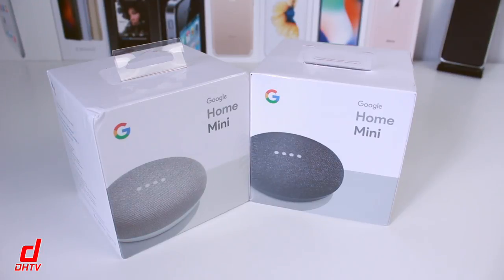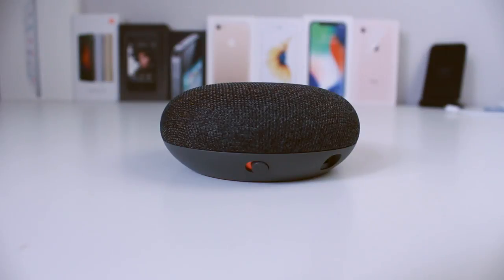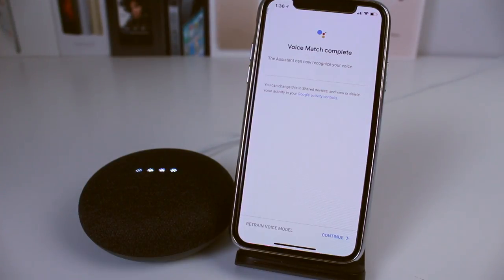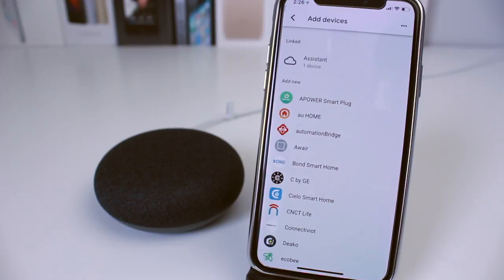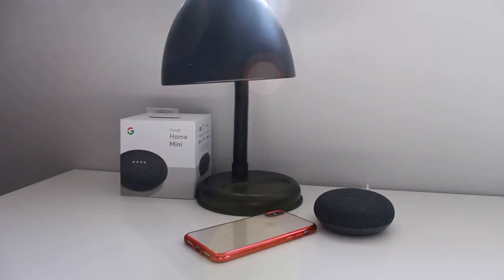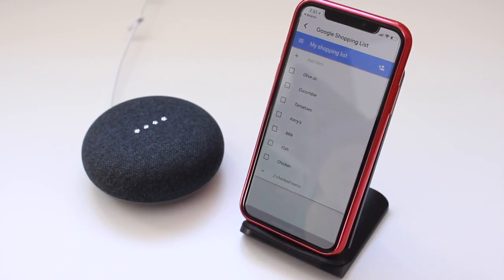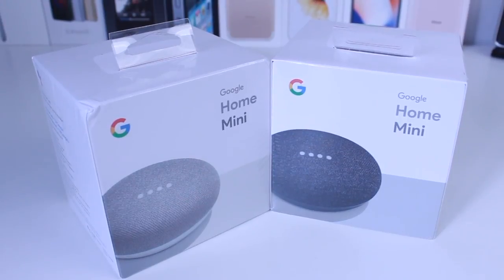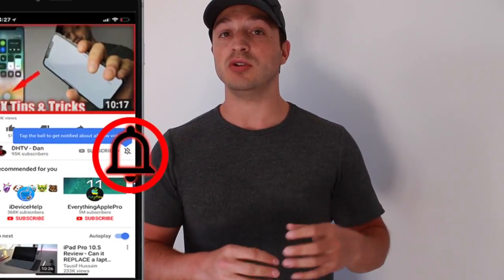Google Home Mini - Unboxing, Setup & Review 2018 Pros & Cons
Here is my review of the Google Home Mini in 2018 featuring the pros and cons. How to set up the Google Home Mini, a full unboxing with everything in the box and features with the app. See if the Google Home Mini is right for you or if you should spend the extra money on a bigger smart home speaker.

No Hub Required Smart Home Devices
TP-Link Smart Plug Mini
Smart Bulb
Dimmer Switch